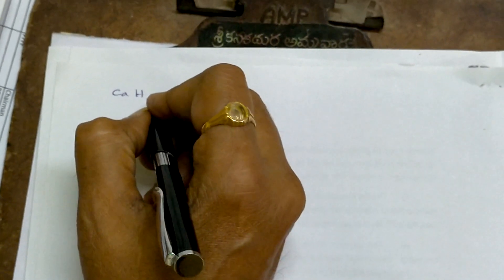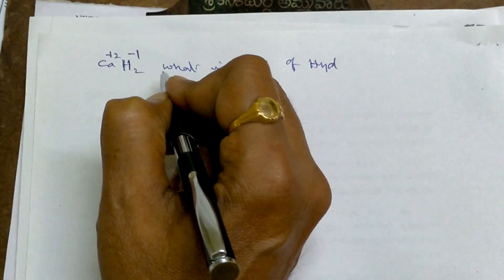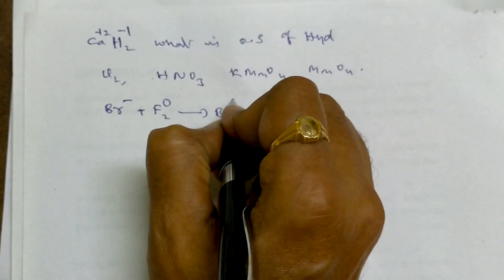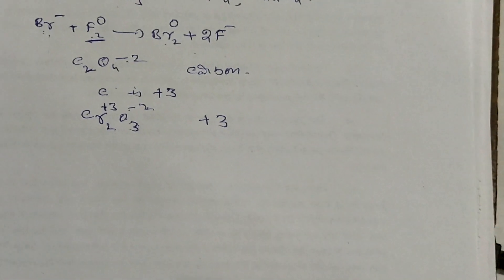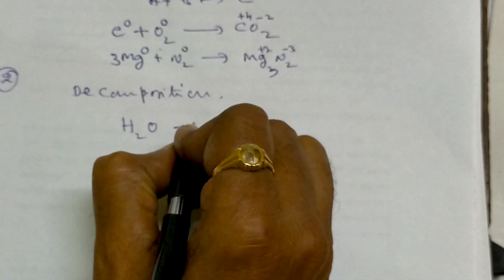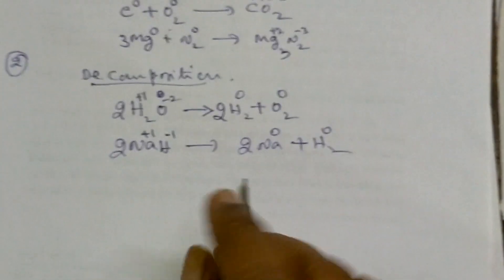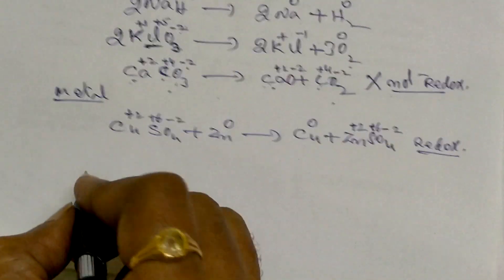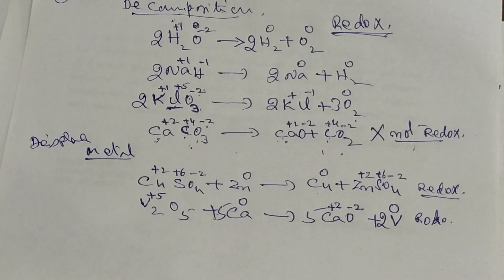Stoichiometry 9#types of Redox reaction & Numericals